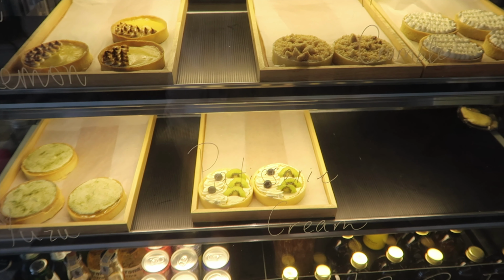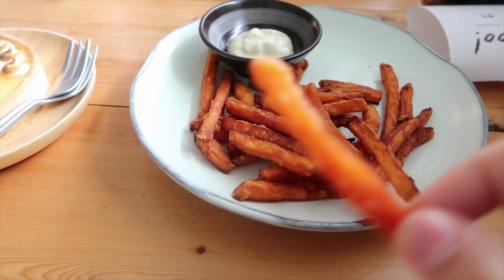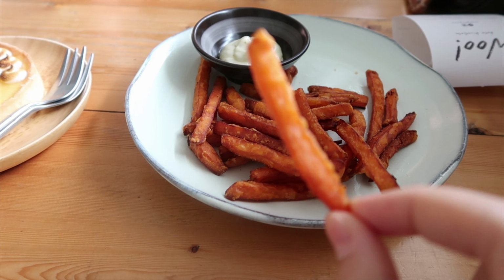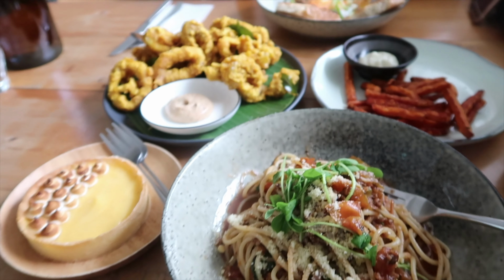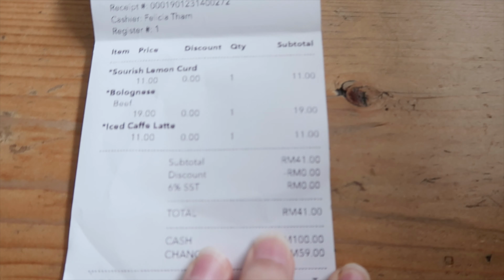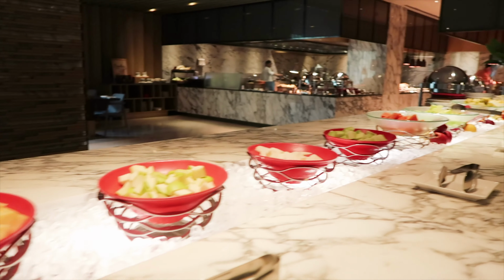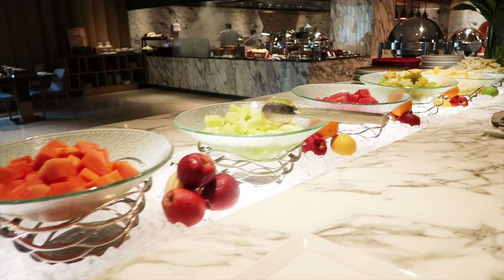KOTA KINABALU MINI FOOD ADVENTURE | VLOG #12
Just a food adventure in Kota Kinabalu during my short trip for @jesseltonartisanmarket

My Vlogging Camera